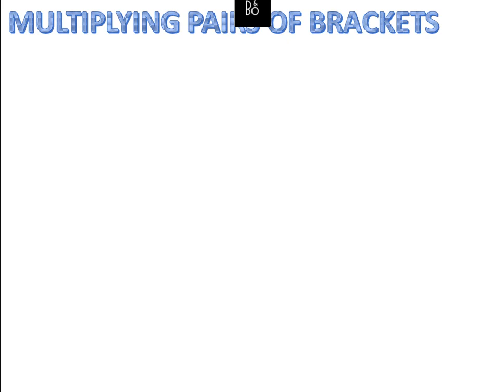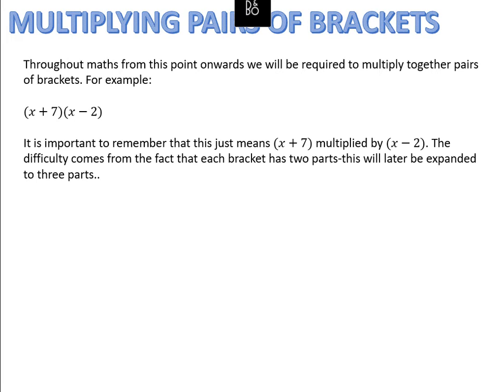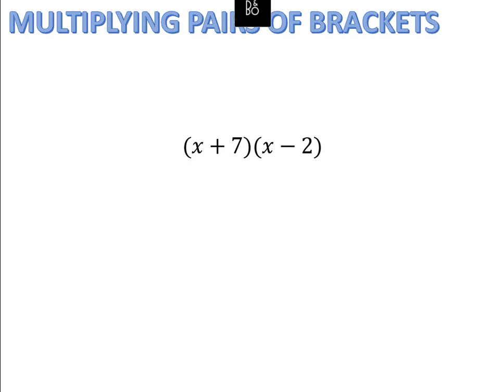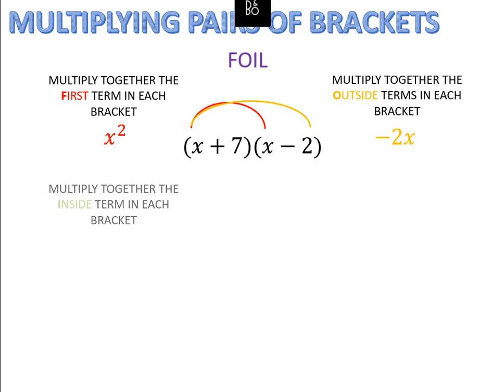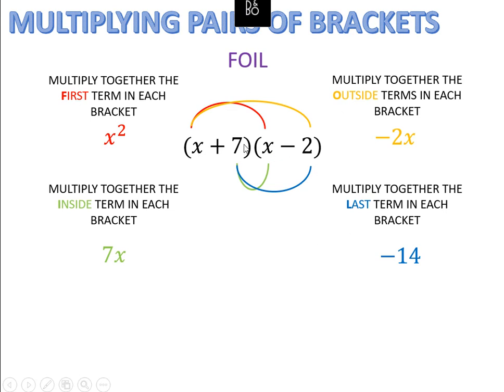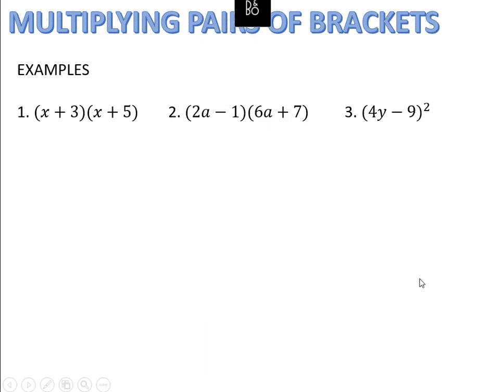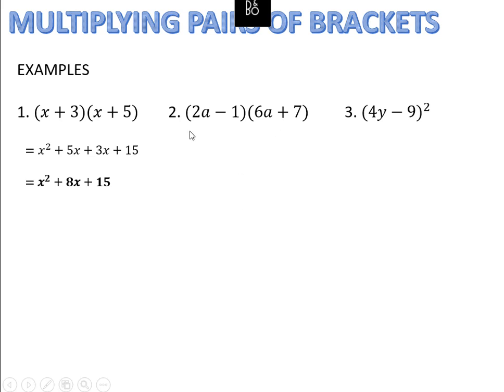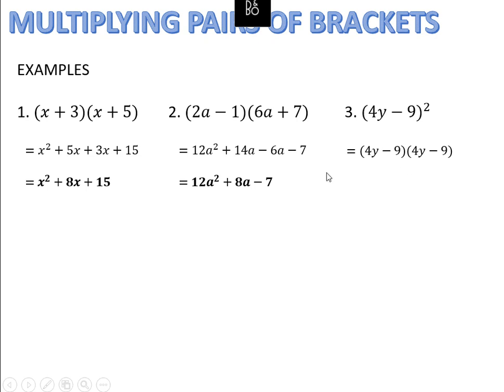National 5 Maths-Multiplying pairs of brackets FOIL